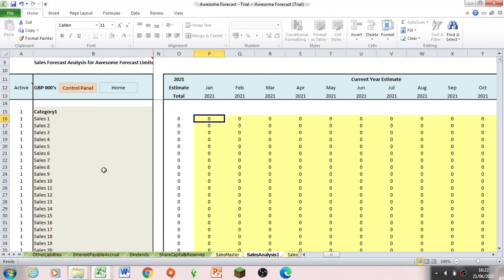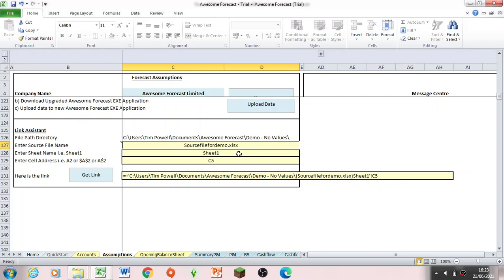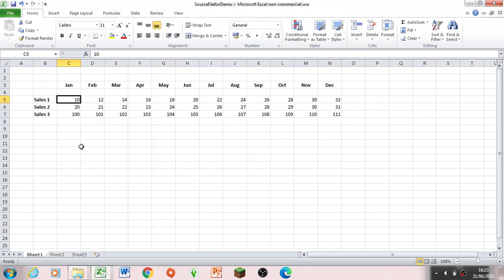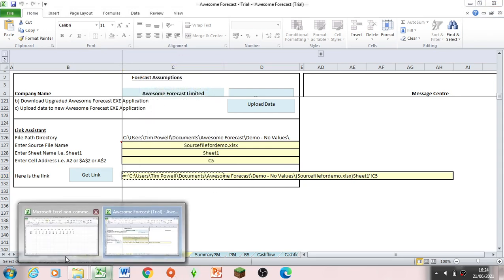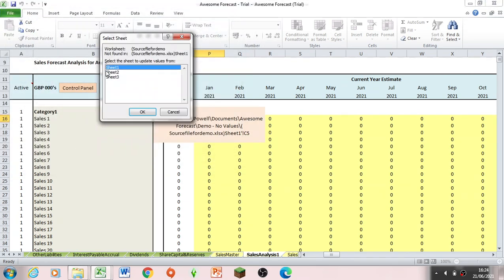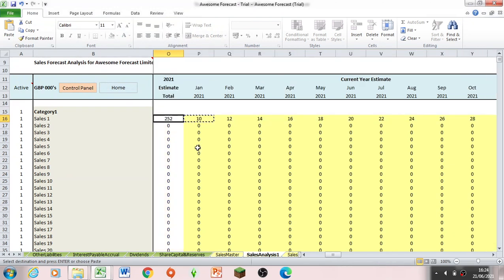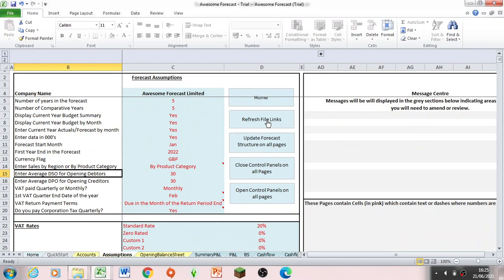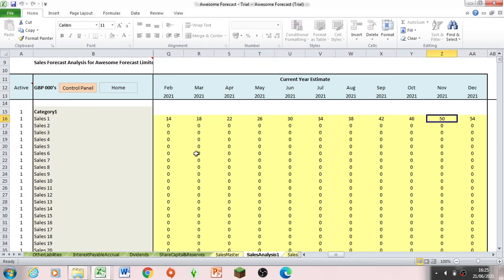Creating a Link in Awesome Forecast to an External data File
Creating links to other spreadsheets to automatically update your Awesome Forecast